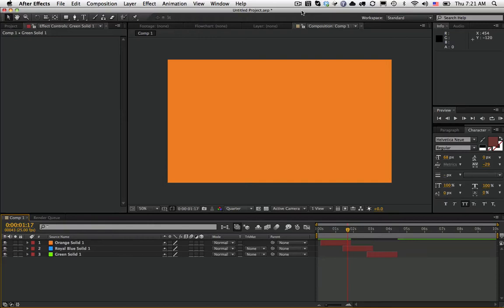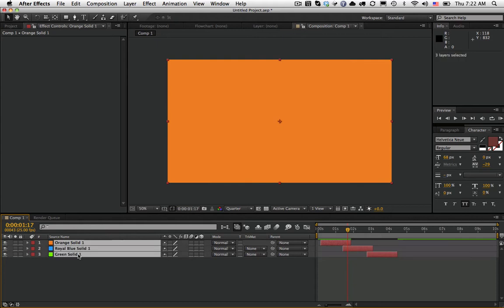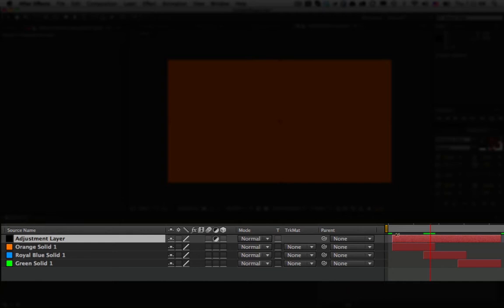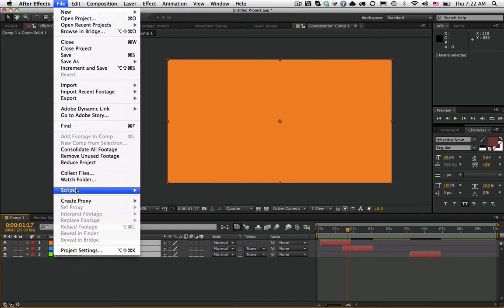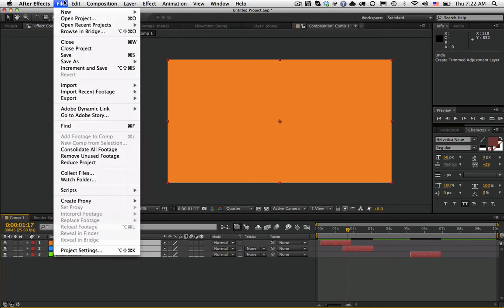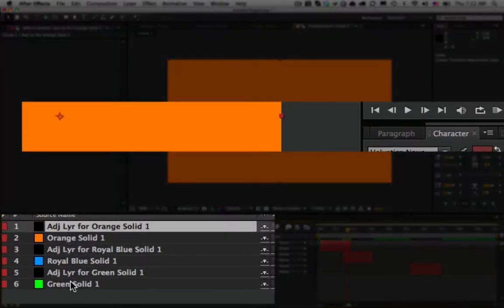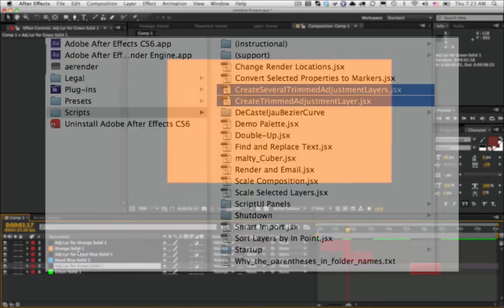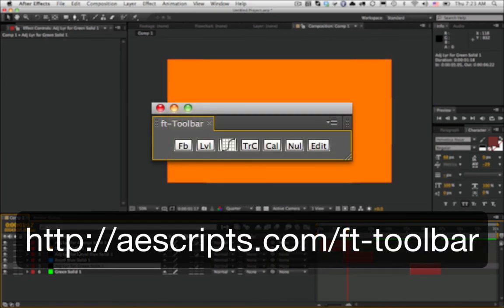Create Trimmed Adjustment Layer Demo